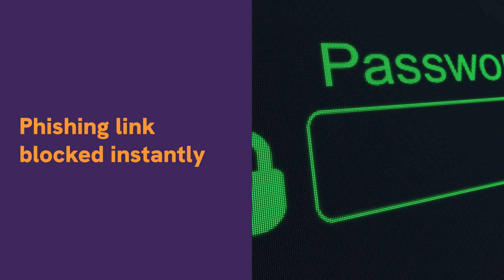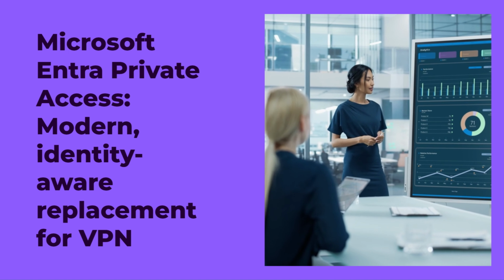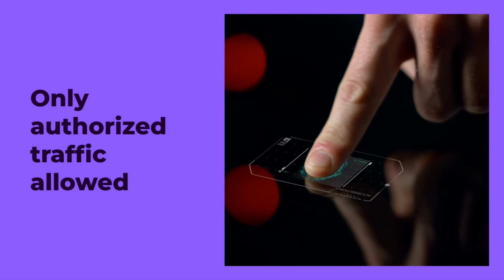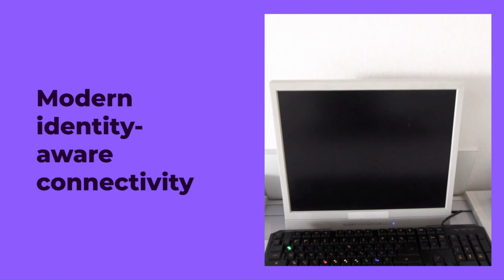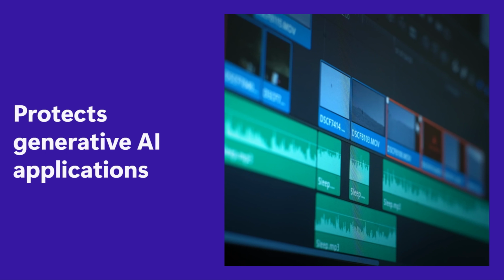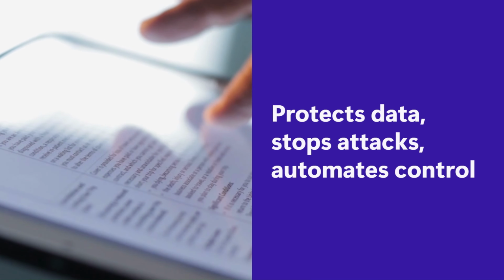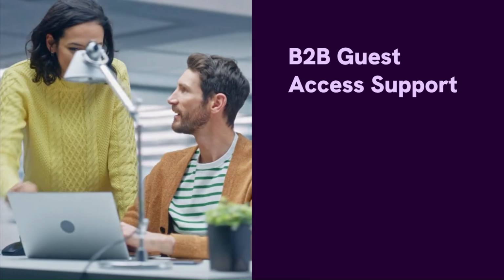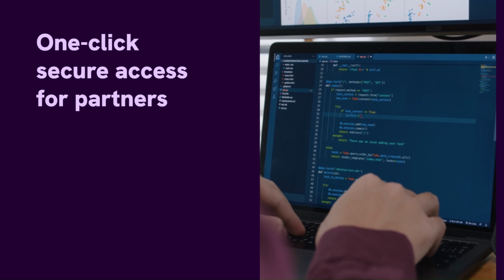Weekly Microsoft Security Update — Summary (Feb 06, 2026)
Microsoft Global Secure Access (GSA) Overview
A simple breakdown of what Microsoft Global Secure Access is, how it works, and why organizations are moving toward this modern, identity‑based security edge solution.
We also cover the two main components:

Microsoft Entra Internet Access — protects all outbound web and SaaS traffic.
Microsoft Entra Private Access — provides secure, VPN‑less access to internal apps and resources.

🛡️ New Feature #1 — Prompt Shield for Generative AI Security
A new security control in Global Secure Access that protects your AI applications (Copilot, ChatGPT, Gemini, Claude, custom LLMs).
It blocks malicious “prompt injection” attacks at the network level, helping prevent:

Data leakage
Unintended AI actions
Manipulated outputs
This gives customers stronger governance and safer enterprise AI adoption.

🔑 New Feature #2 — B2B Guest Access Support
Organizations can now let guest users (partners, vendors, consultants) securely access internal resources using Global Secure Access — without needing VPNs or complex onboarding.
Traffic is inspected and protected through the customer’s Global Secure Access policies, ensuring:

Stronger Zero Trust enforcement
Better control and visibility
Seamless multi‑tenant collaboration

📌 What viewers will gain
This video helps your team understand:

How Global Secure Access modernizes secure connectivity
How to safely enable generative AI across the organization
How to securely onboard partners and consultants using B2B guest access
The latest security capabilities coming from Microsoft this week